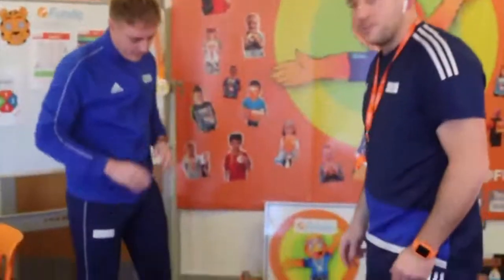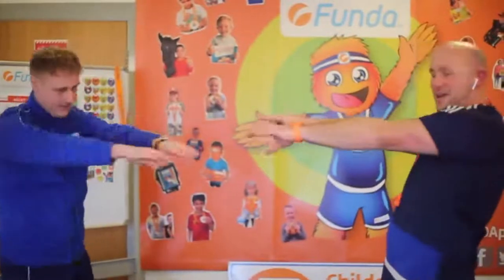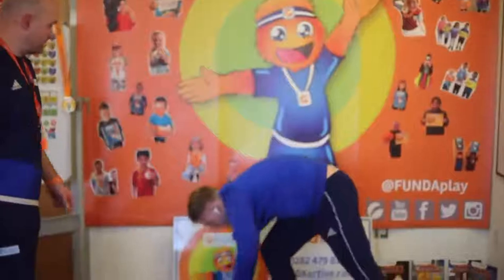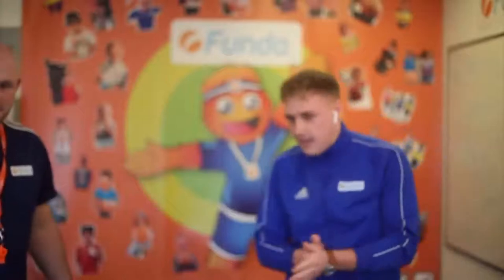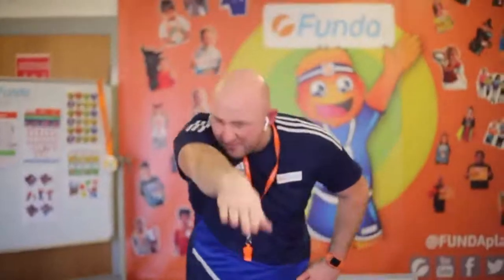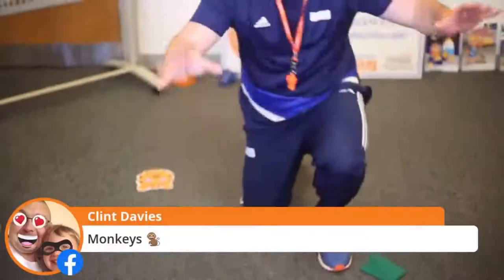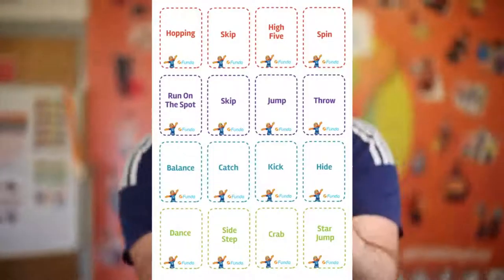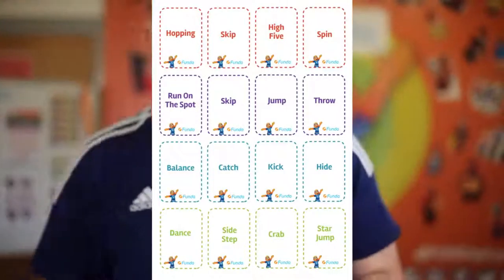FUNDA Active Home PE & Learning Lesson 1 | FUNDA Greatness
Supporting vulnerable children isolated and locked down at home due to the Covid-19 Pandemic.

Helping parents, teachers and home educators raise confident, happy, resourceful, resilient and independent children, who are ready to succeed in life.

FUNDA Active Home PE Lessons LIVE :
Monday, Wednesday and Friday at 1:00pm GMT.